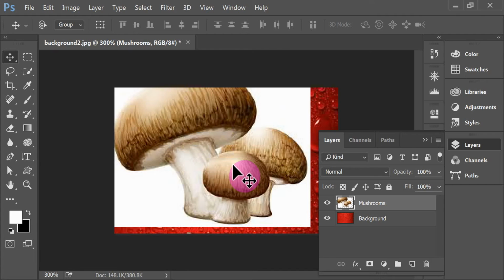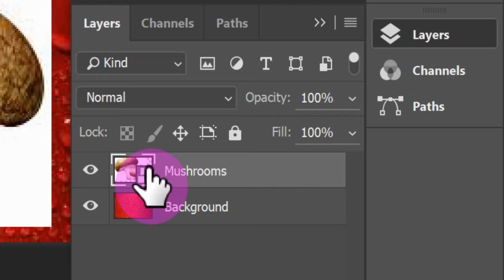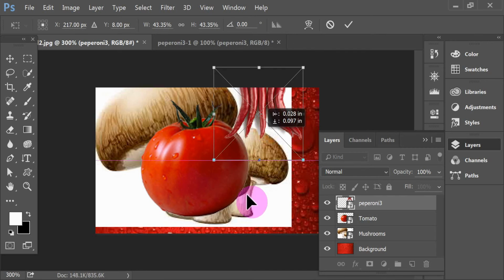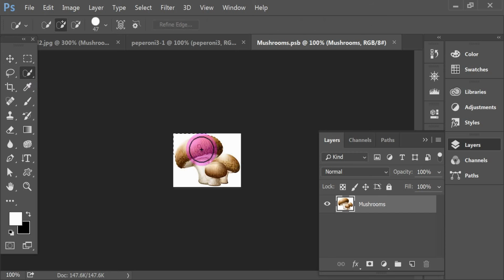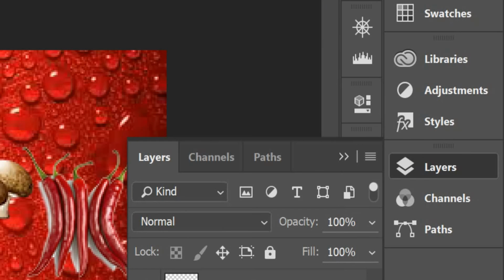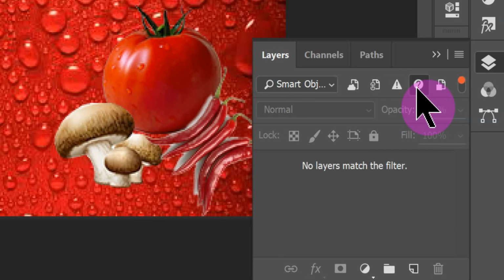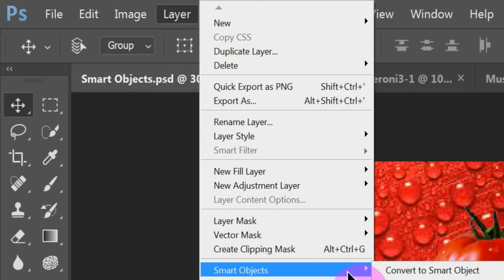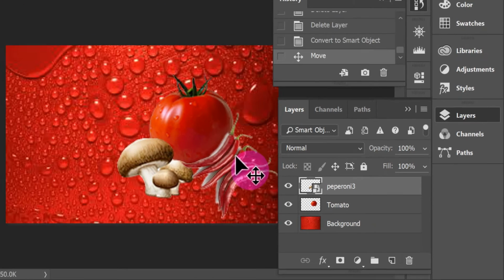Photoshop Lesson 2 4 Smart Objects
Photoshop CC Smart Objects
Instruction by Violet Noyes